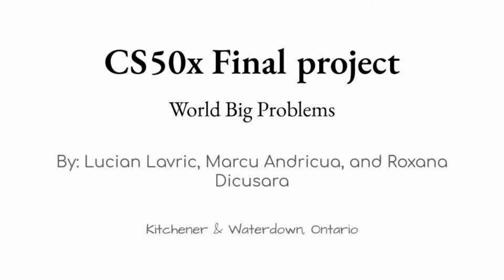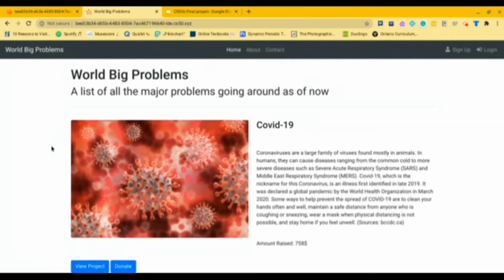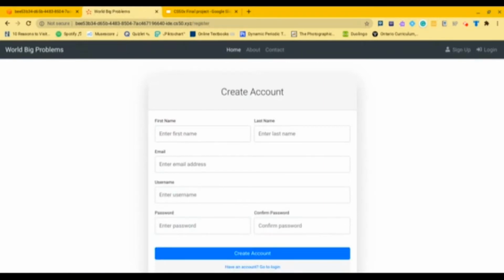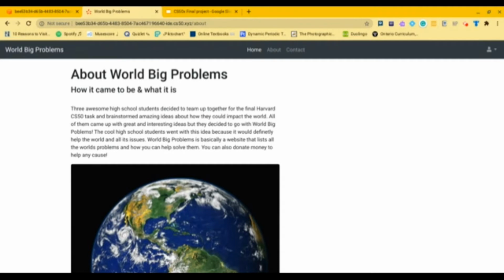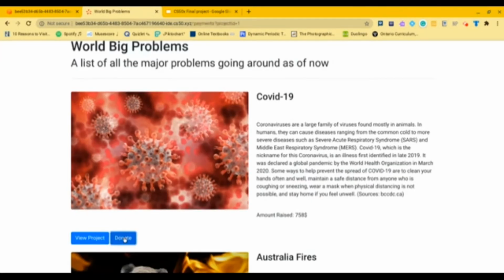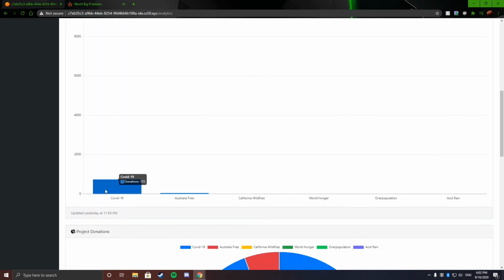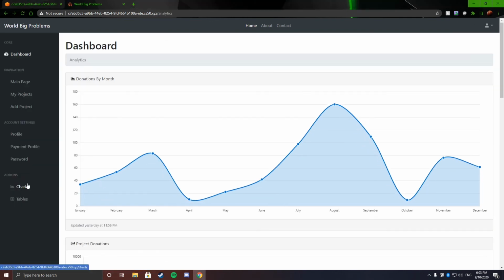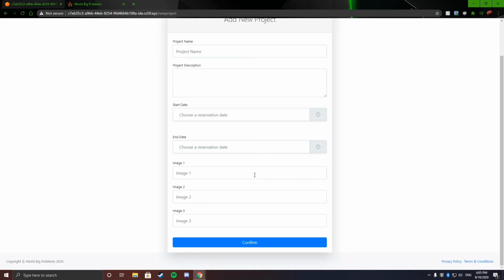CS50x Final Project - World Big Problems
In this video, we present our final project for HarvardX CS50's Introduction to Computer Science.